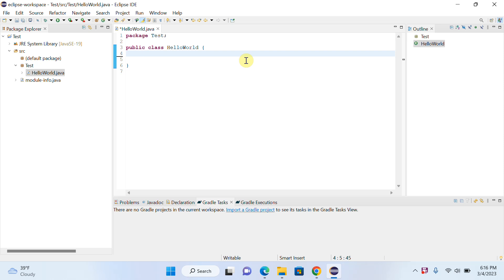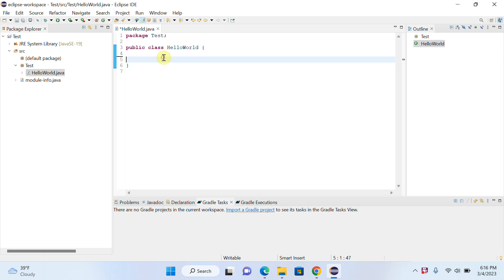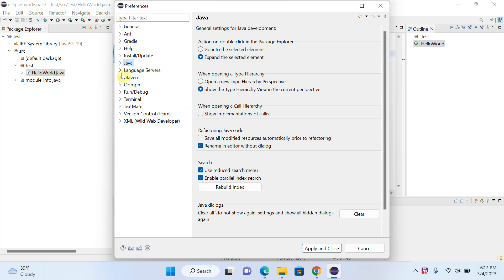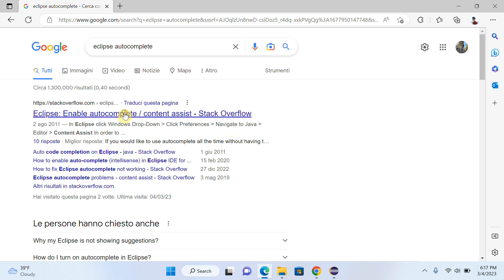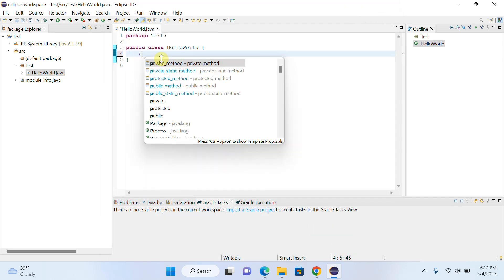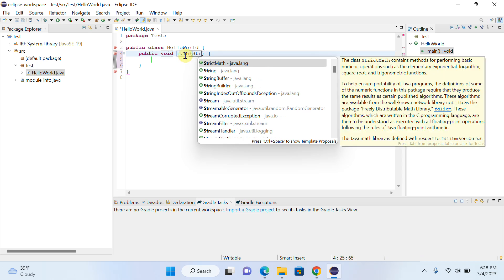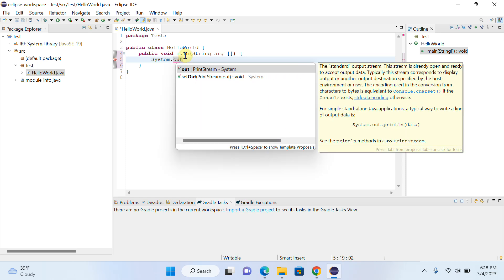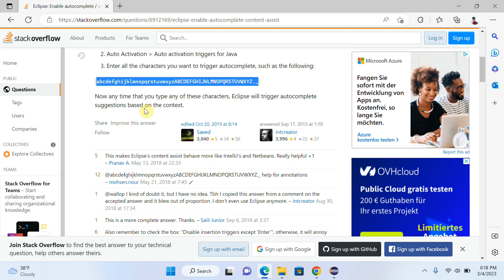How to Turn on Code Suggestion in Eclipse Java|| Active autocomplete in eclipse IDE [Latest].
This video comprehensively demonstrates the way to enable code suggestion, turn on auto completion, content assist for Eclipse IDE

Enjoy our videos on our YouTube channel.

Autocomplete is one of the best features that we can enjoy from a good IDE like eclipse. It gives us the possibility to get code suggestion which allows us to be more productive. Unlike IntelliJ, the autocomplete for eclipse is not working by default, you need to activate it in order to get it triggered properly. In this video we show step by step how to do that.

Dsclaimer- This YouTube Channel "KhanPedia (KP)" is not the Official Support of the content provided. All copyright credit for the content used in the video goes to the valued creator.

Thanks